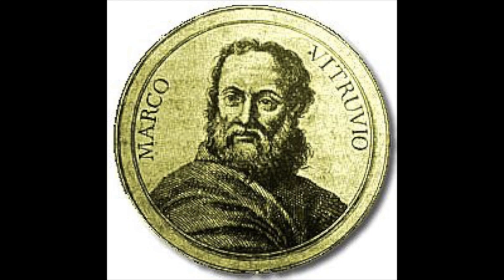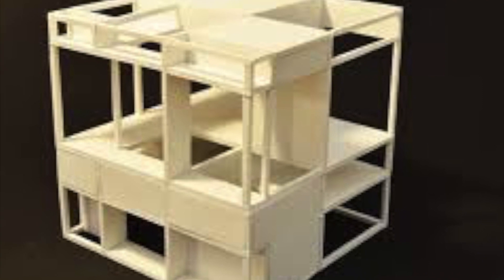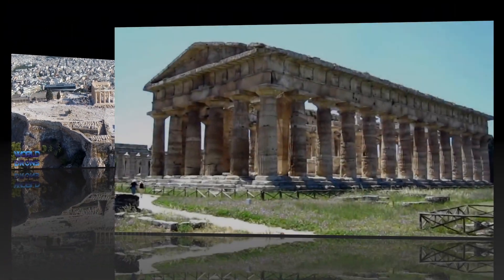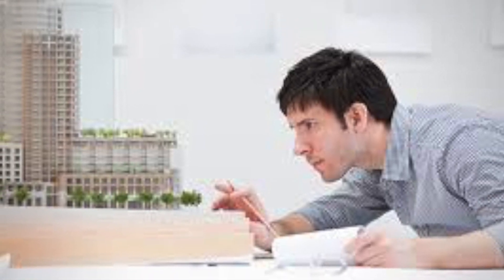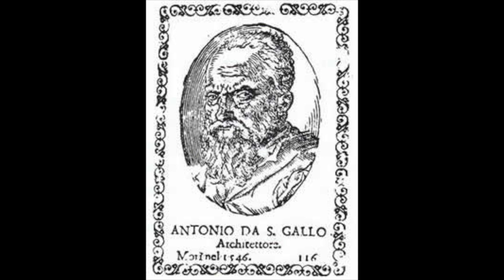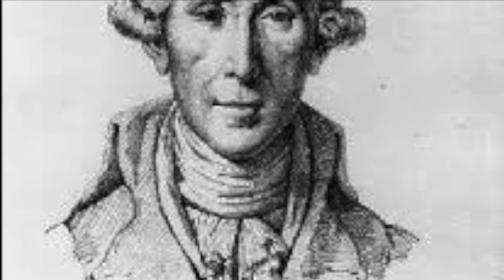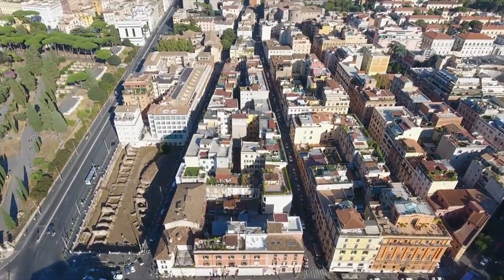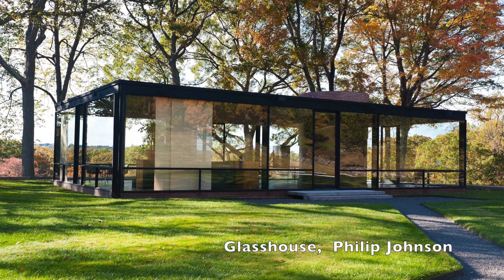Vitruvius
Exploring Vitruvian Theory